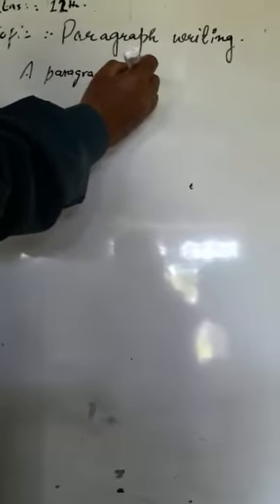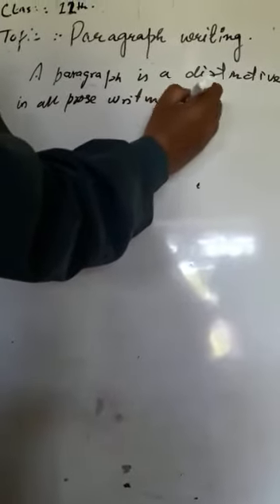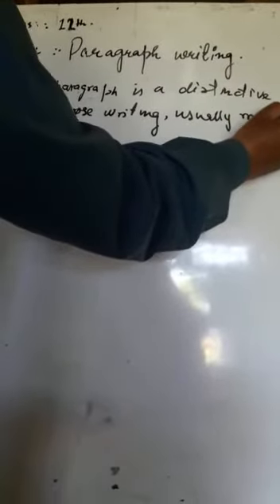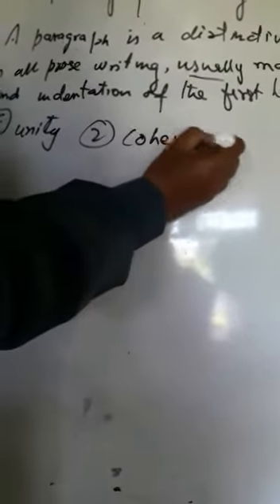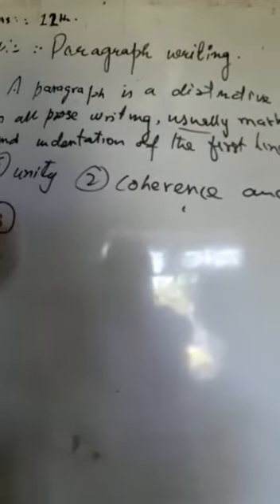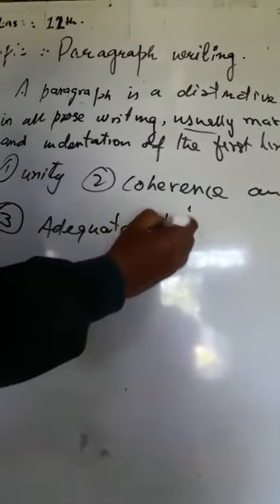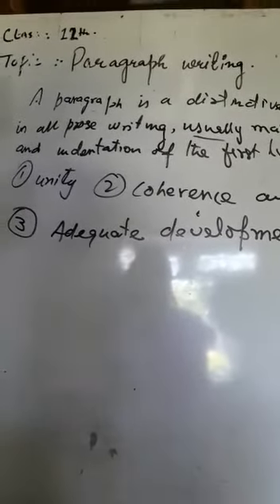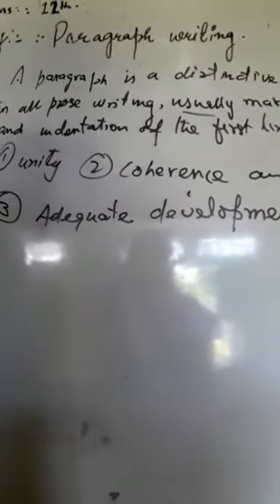Paragraph Writing part 1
Video from Manzoor Dar